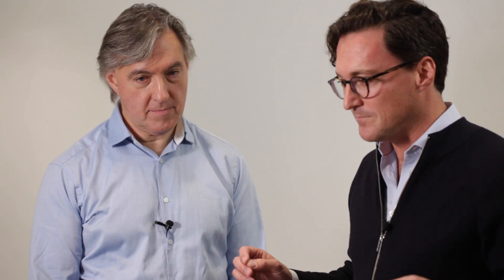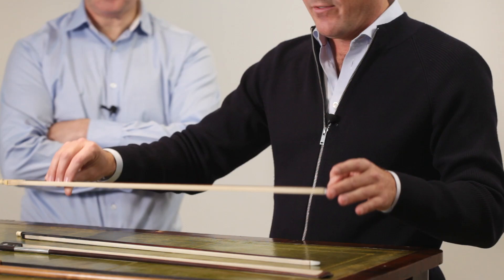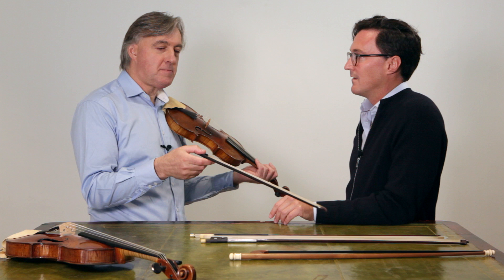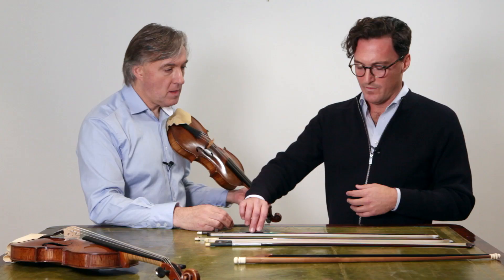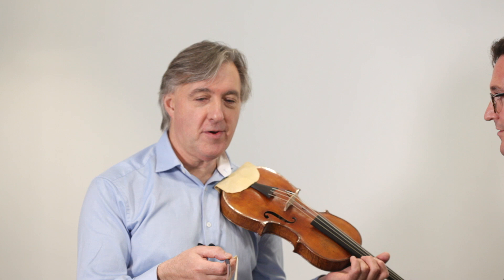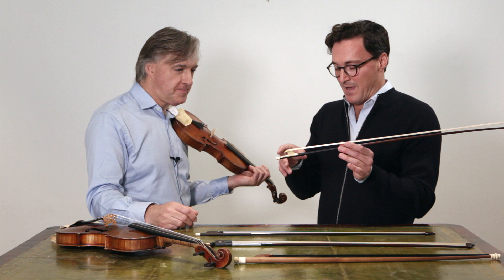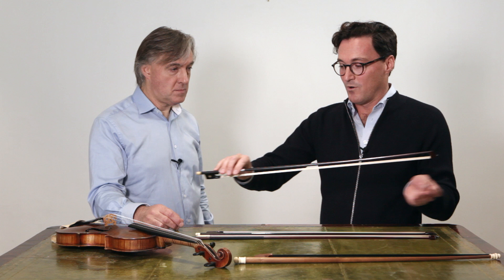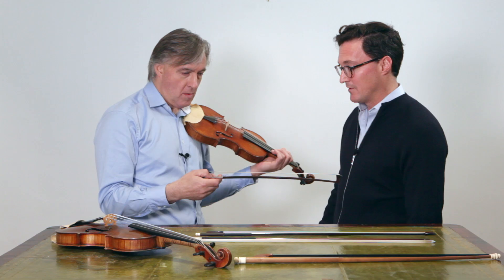L'Archet Révolutionnaire Pavlo Beznosiuk & Jason Price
Pavlo Beznosiuk, leader of the Academy of Ancient Music, speaks with Jason Price about the evolution of the bow from 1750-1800.

Focusing on typical Baroque pikehead bow by Nicolas Pierre Tourte, a Transitional model by his son, Nicolas Léonard Tourte, and a Viotti style bow from the early 19th century by John Dodd I, this video is a taster of Pavlo's workshop on 27 October 2015 which kicks of L'Archet Révolutionnaire events and exhibition of 18th century bows.